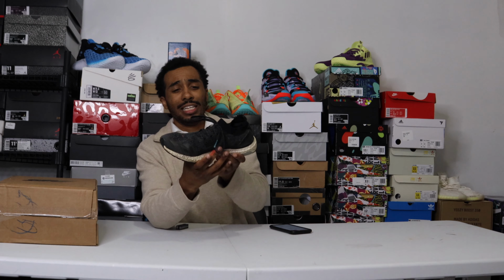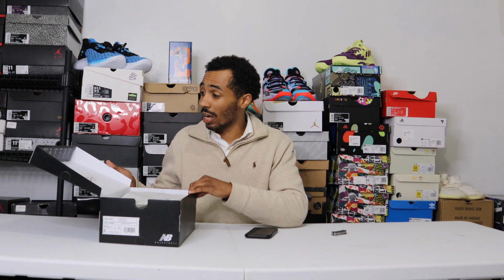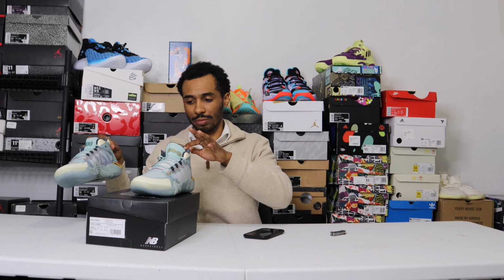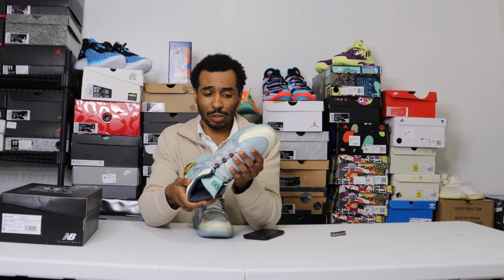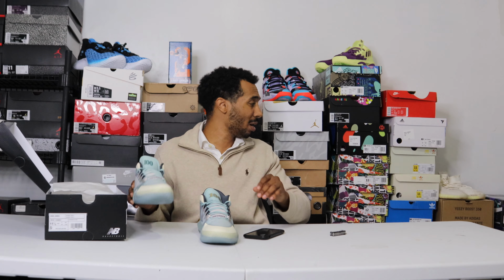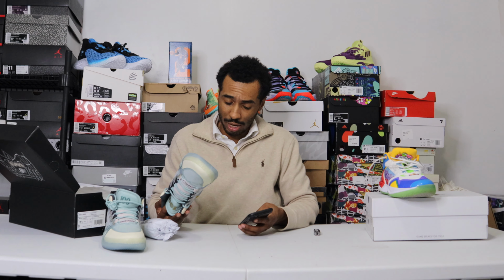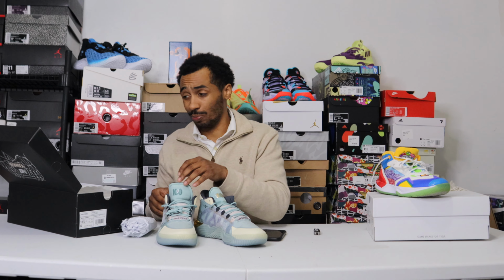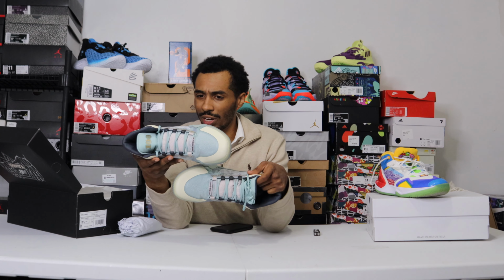New Balance KAWHI 2 "New Money"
Can I finally test a NB ball shoe?